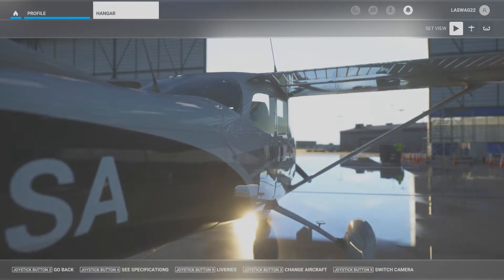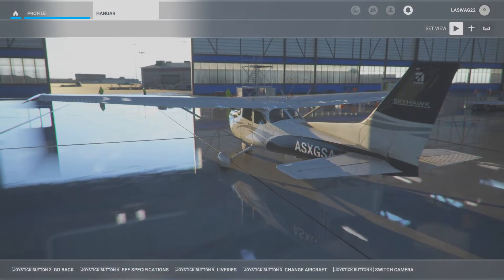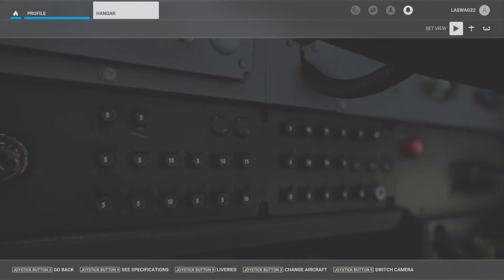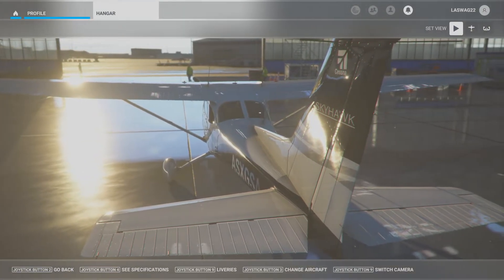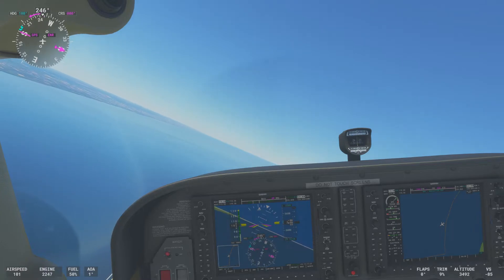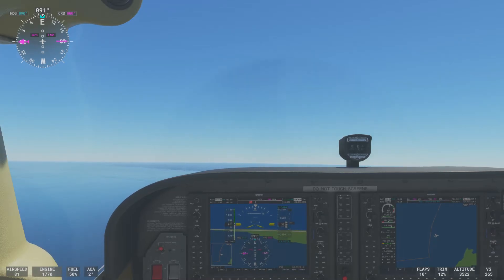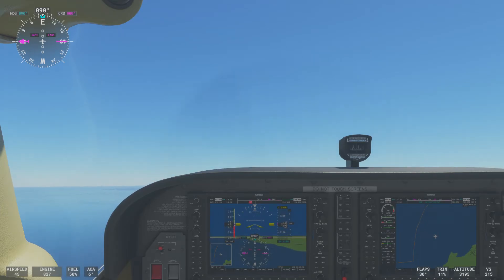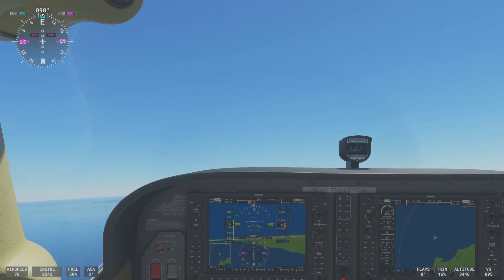Flight Maneuver Execution: Secondary Stall